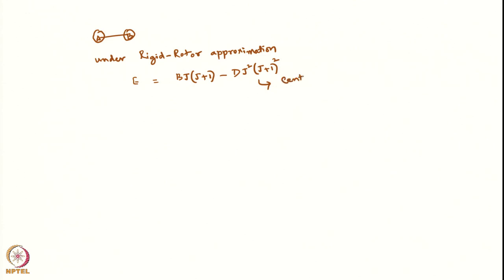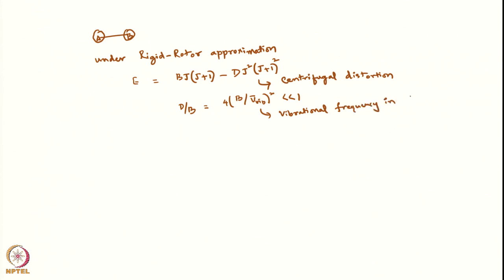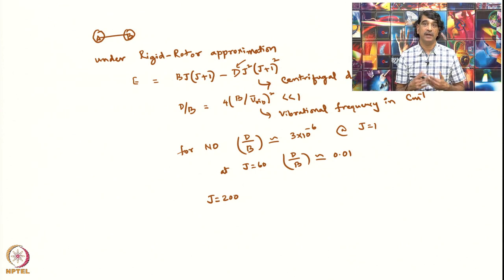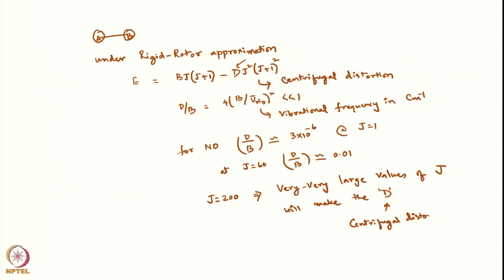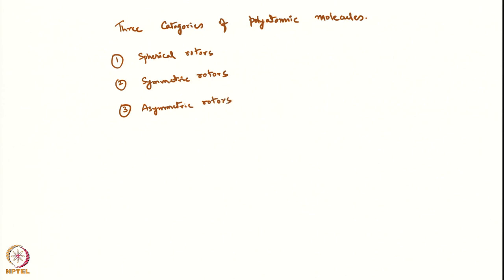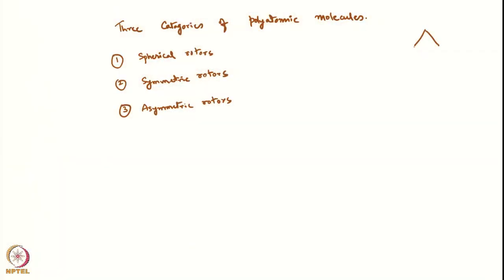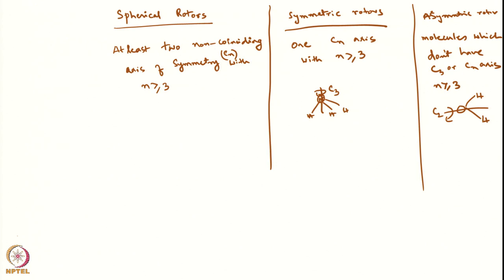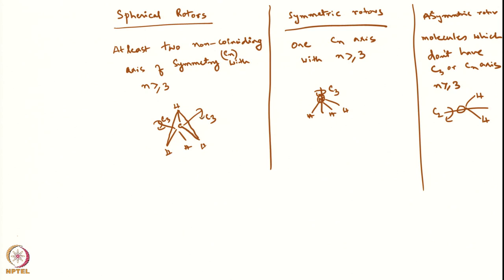Week 7: Lecture 34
Lecture 34 : Rotations of Polyatomic Molecules (Part 1)